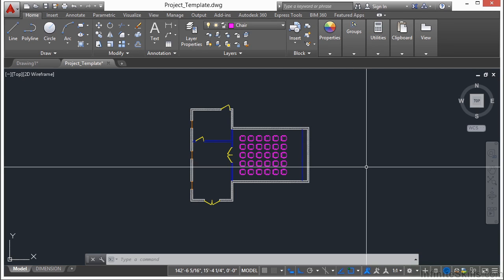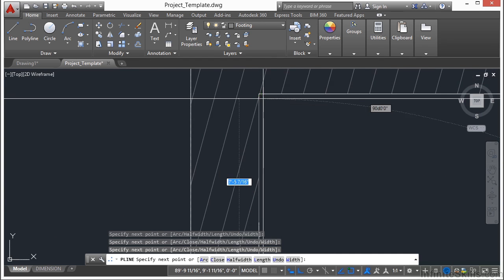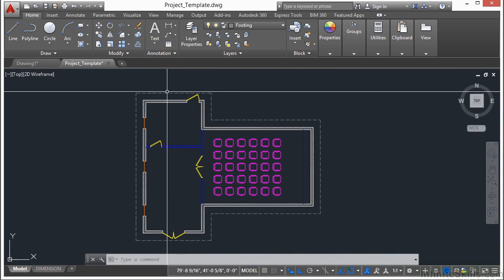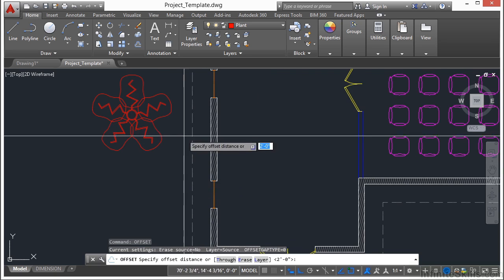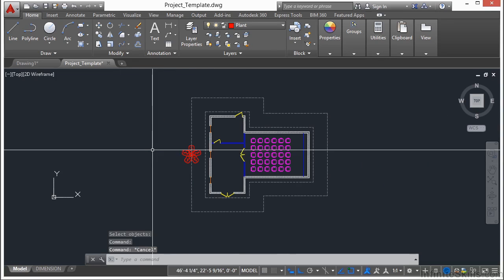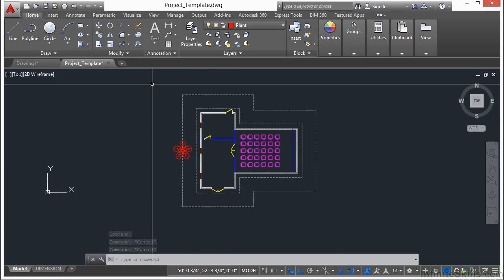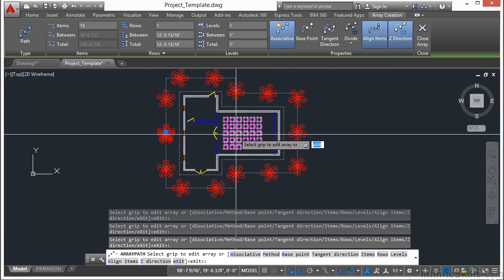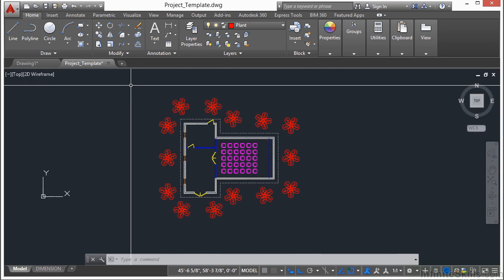Learning Autodesk AutoCAD 2015 Decoration Part 3